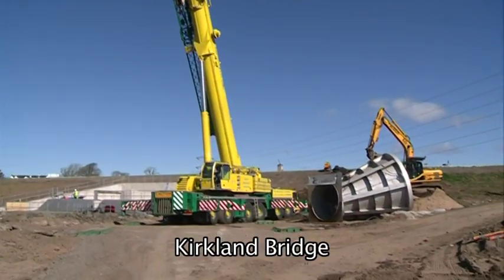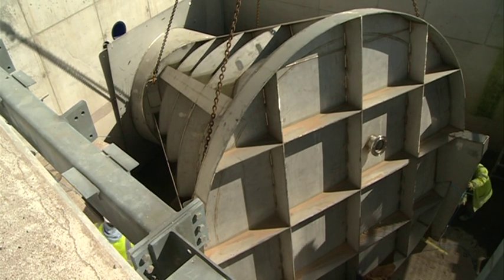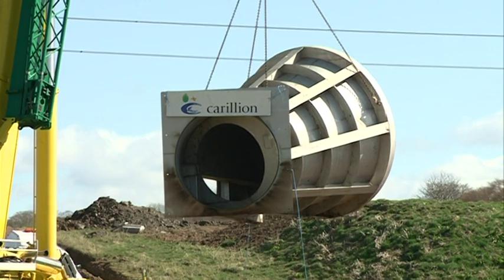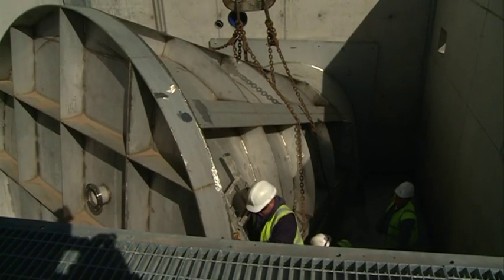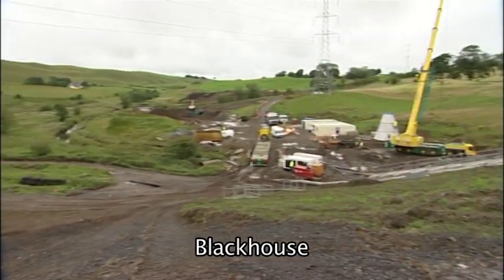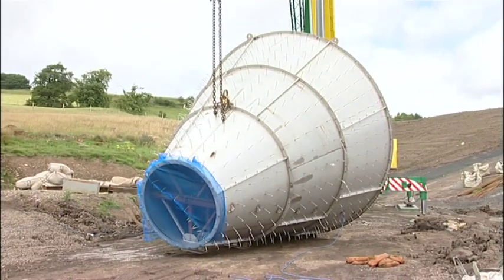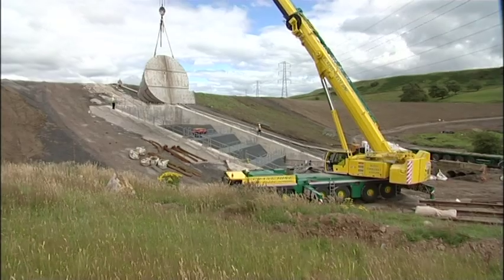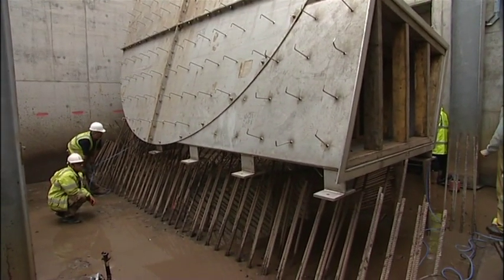Installation of the Hydro-Brake Flow Control at White Cart Water Flood Prevention Scheme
Installation of the Hydro-Brake Flow Control, part of the White Cart Water Flood Prevention Scheme